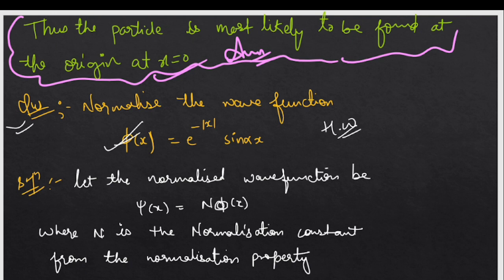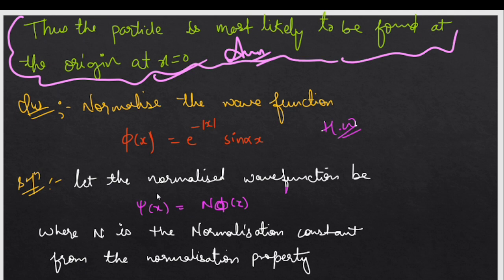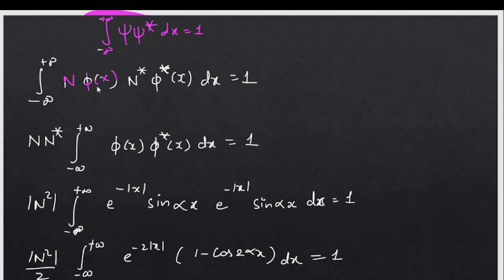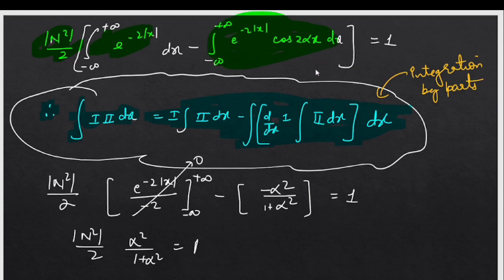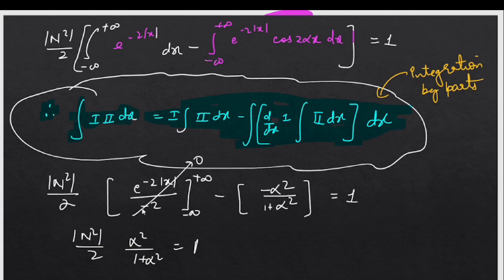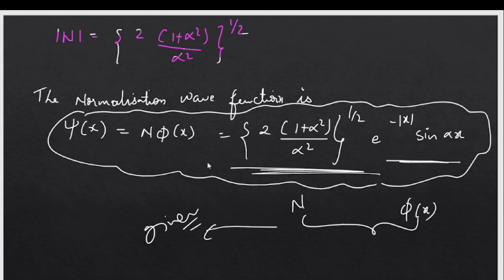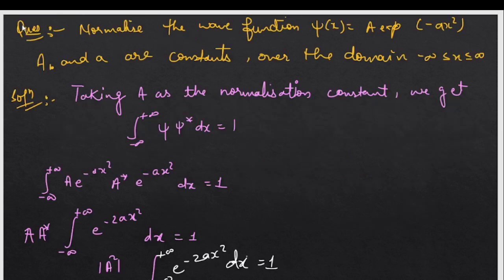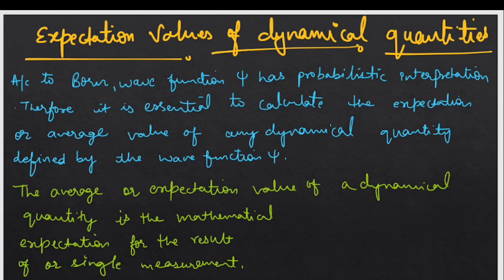normalisation numericals quantum mechanics m.sc physics